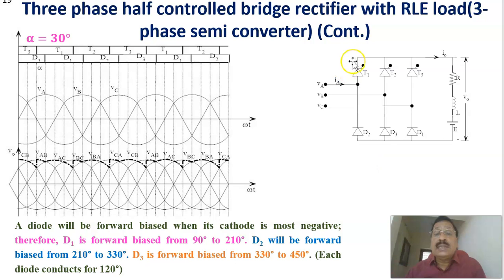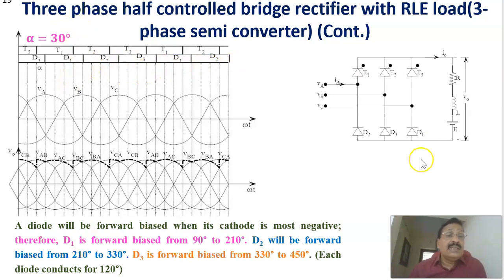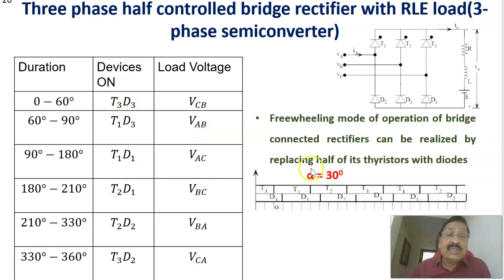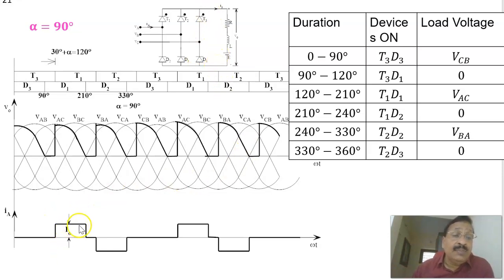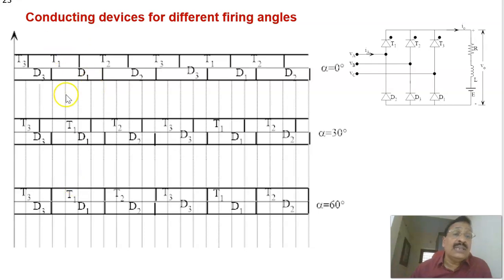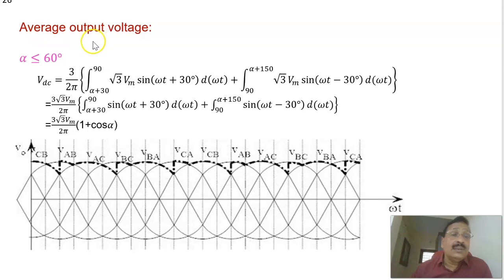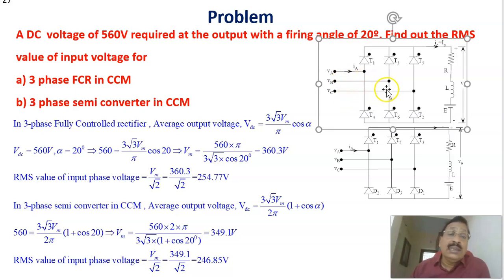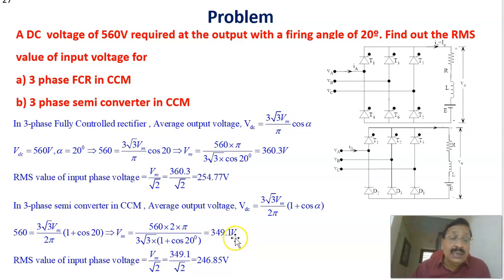3 Phase Half Controlled Bridge